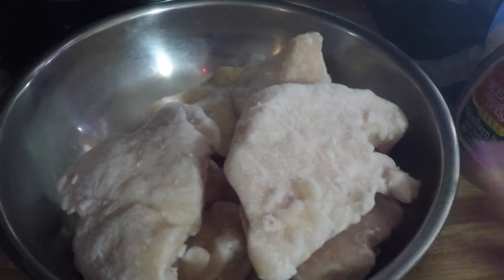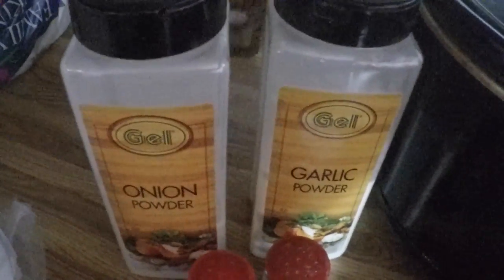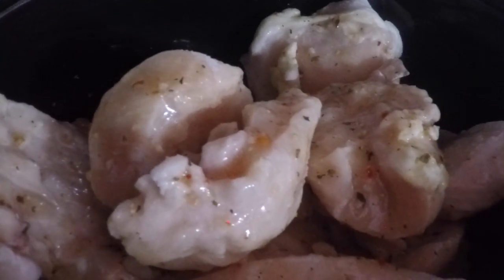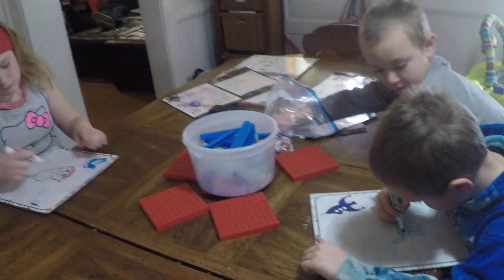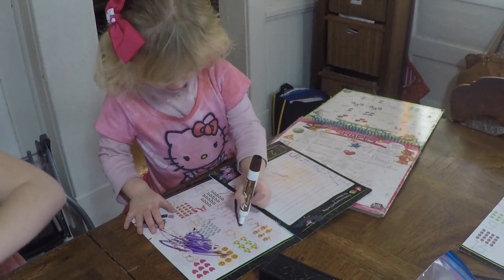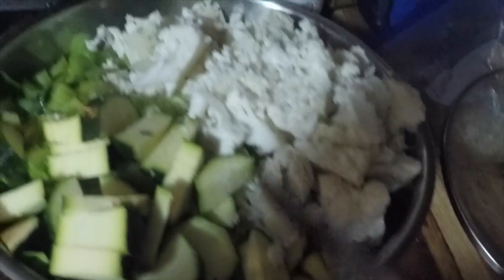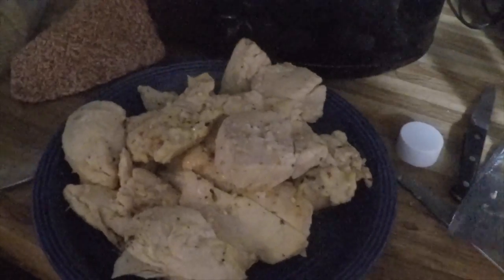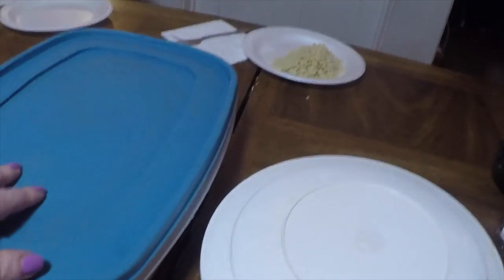Slow Cooker Italian Chicken | Large Family Cooking | Trim Healthy Mama Recipes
I just love easy slow cooker meals! Slow Cooker Italian Chicken is about as easy as slow cooker meals come. You just plop in a bag of boneless skinless chicken, pour on a bottle of your favorite Italian dressing, cover for about 4-6 hours and BAM! wonderful home cooked dinner for your family! This can also be an easy freezer meal. This recipe is both Trim Healthy Mama Friendly + Low Carb.

Sign up for my newsletter to hear from me each week in your inbox, plus get my FREE MEGA Freezer Meals Planning Pack when you sign up Or if you prefer just text the word FREEZER to 44222 and follow the quick directions.

And check out my blog, Large Family Table "where MegaMotherhood & real life meet!" I share more over there about being a large family mom, homeschooling a large family, and of course tons of *large family food!*

Would you like to send us mail?

Jamerrill Stewart
4 Weems Lane #220

30 Qt Mixing Bowl
8 Quart Instant Pot
14 Quart Electric Pressure Cooker
7 Quart Slow Cooker